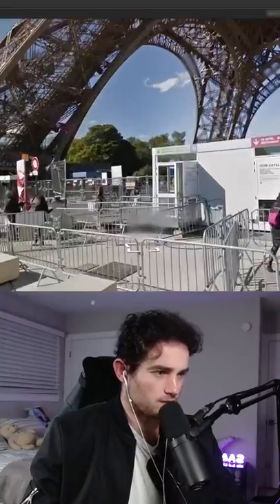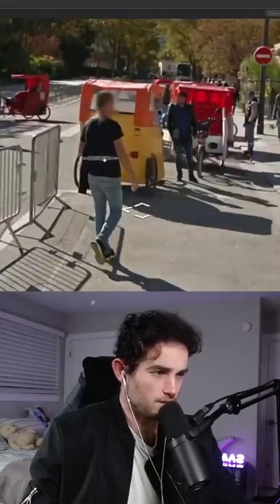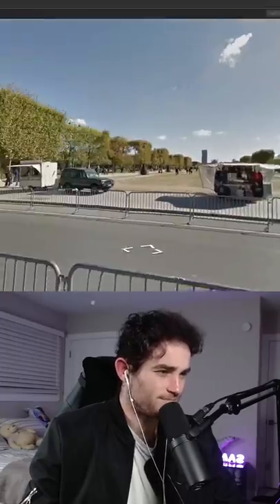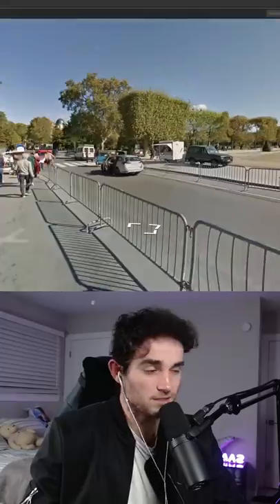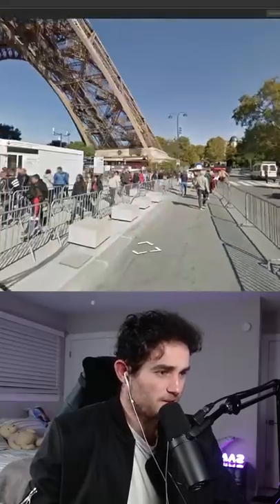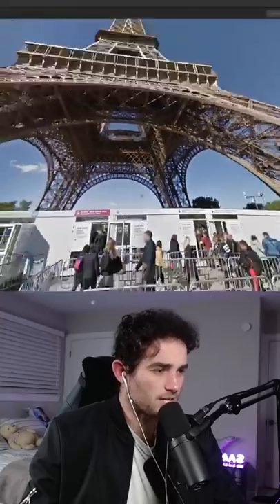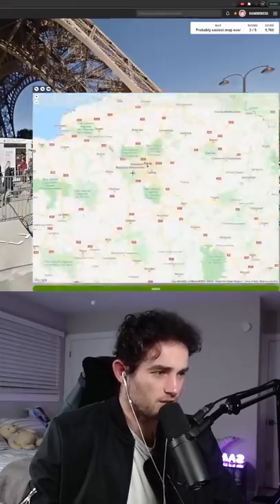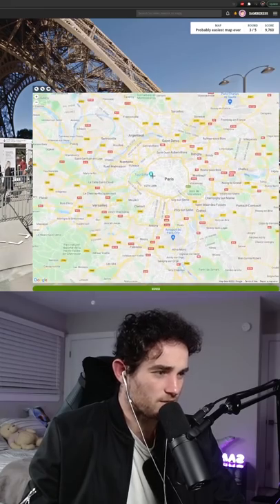I Got A Perfect Guess in Geoguessr 😳